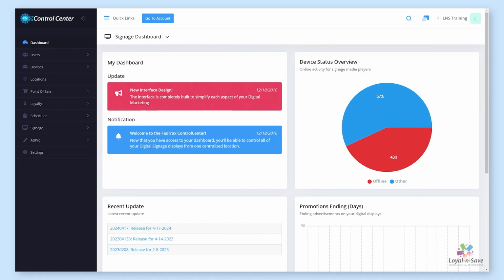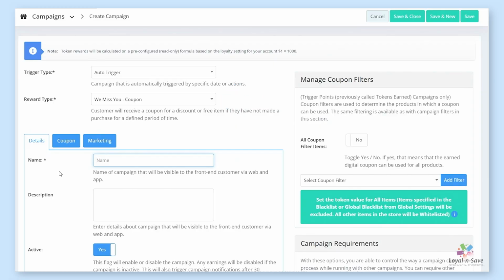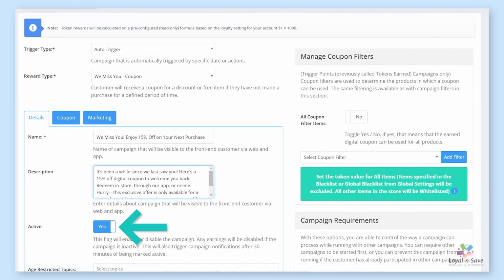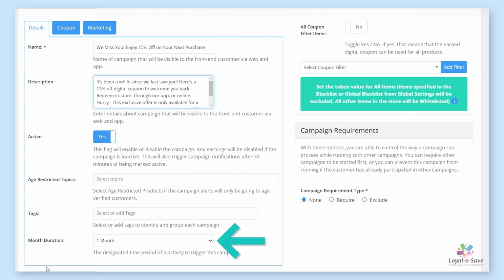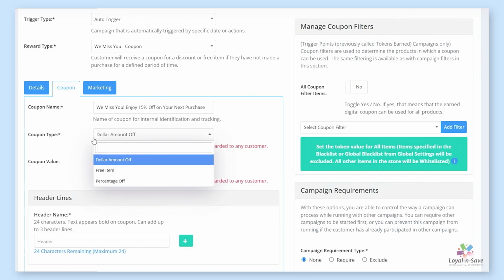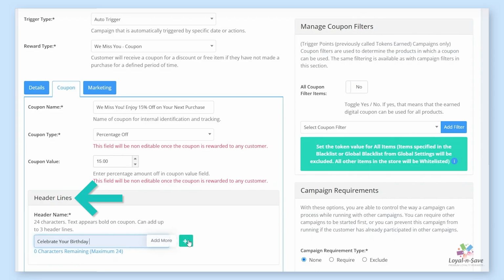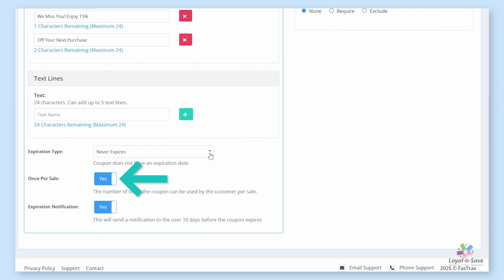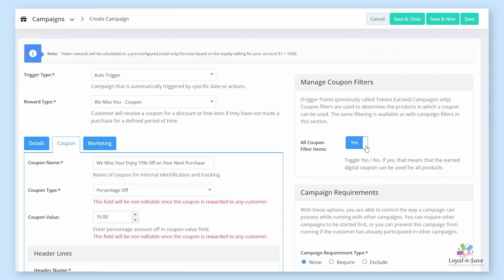How to Create Automatic We Miss You Coupons (Loyal-n-Save Training)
Reengage your customers and drive sales with the We Miss You Coupon! In this step-by-step tutorial, learn how to create a personalized coupon campaign to win back customers who haven’t interacted with your store for a while. From setting up campaign details to customizing coupon types, values, and expiration settings, we’ll guide you through the entire process.